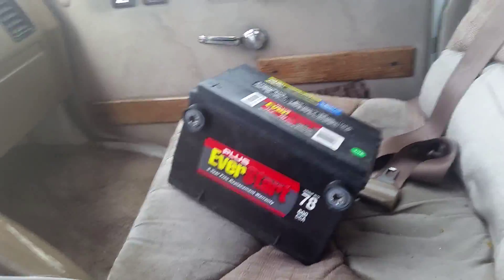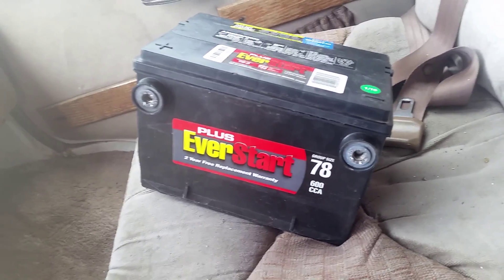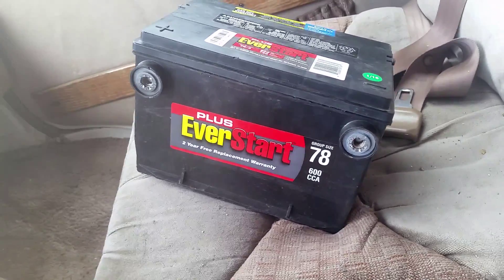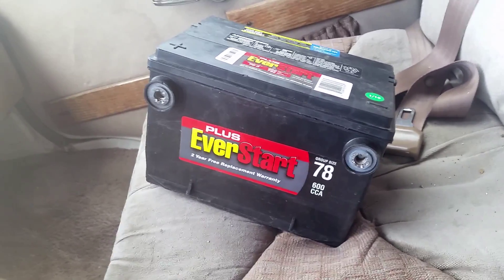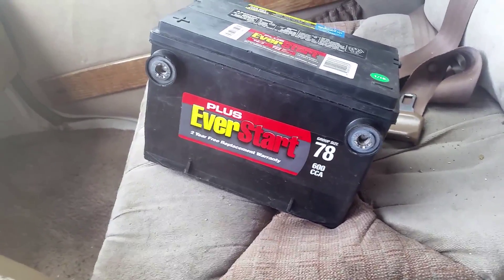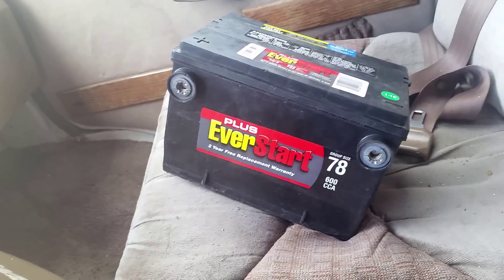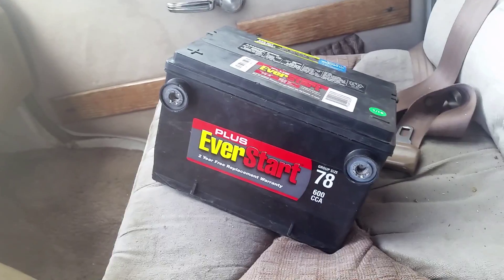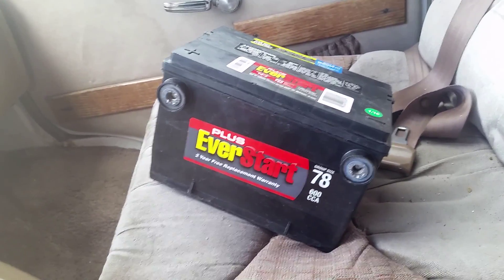Walmart -Ever Start Battery (junk)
Had this battery less then 2 weeks and its dead.